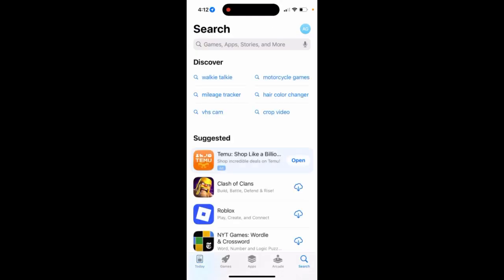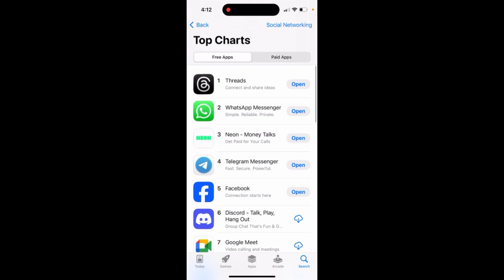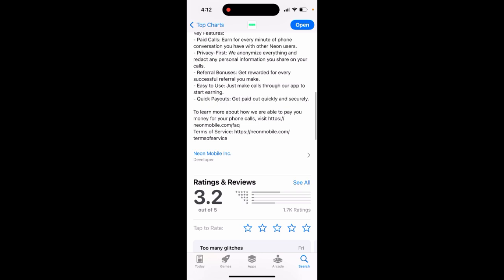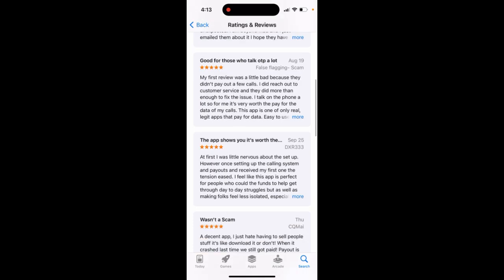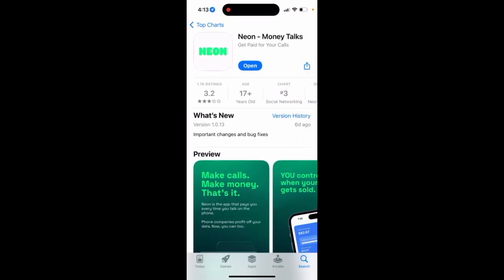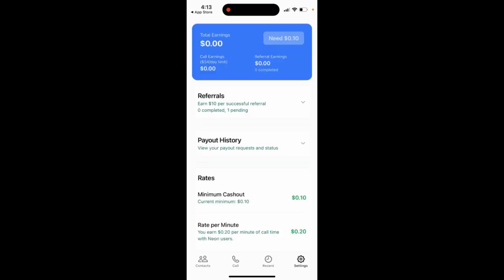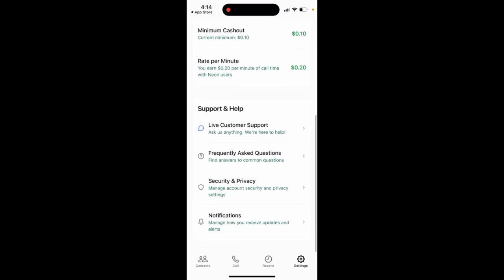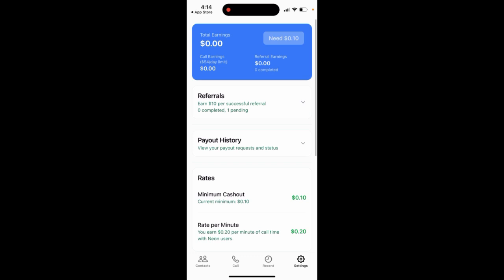HOW TO USE NEON APP?